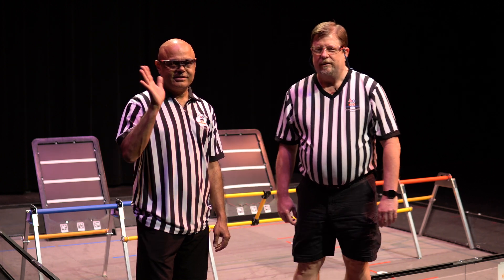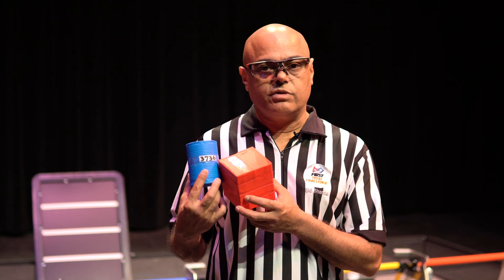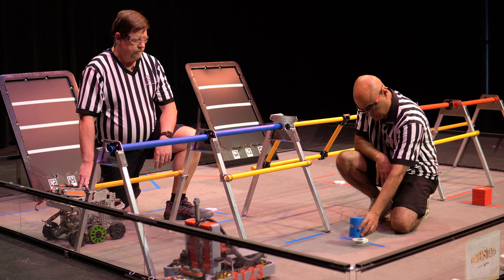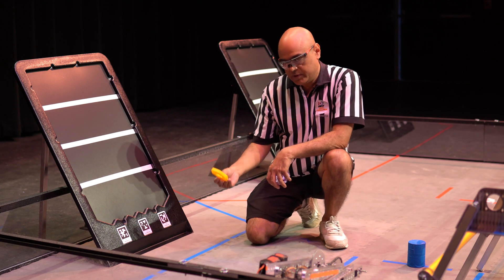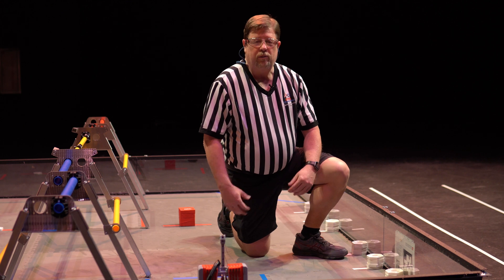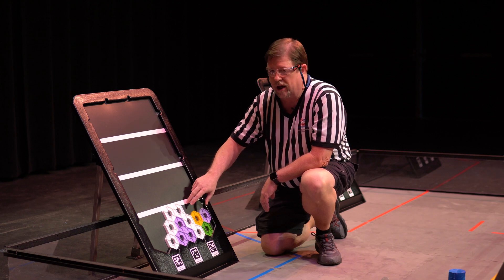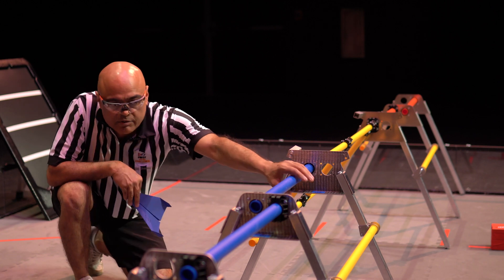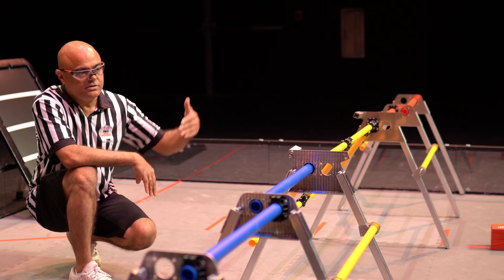Referee Overview - FTC "Centerstage" - Florida FIRST Tech Challenge - Bob and Sid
Join Florida head referees Bob and Sid as they provide a breakdown of the key rules and potential penalties in the 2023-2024 FIRST Tech Challenge Game "Centerstage."